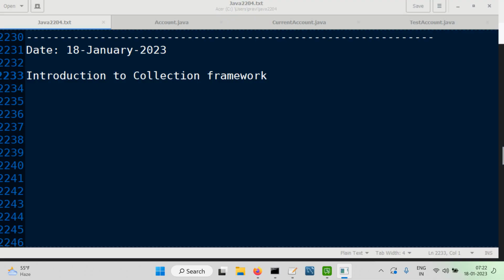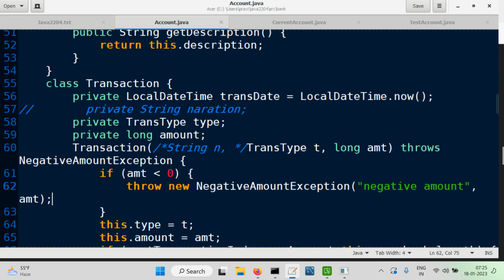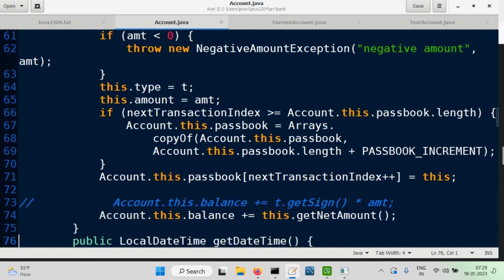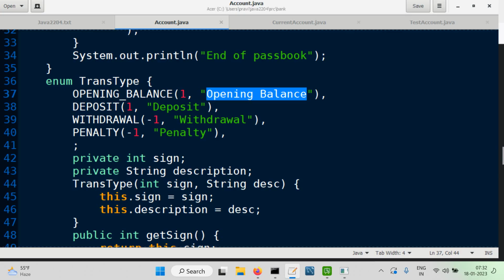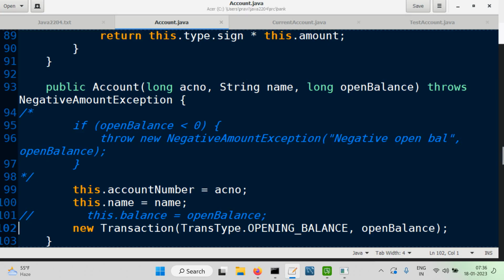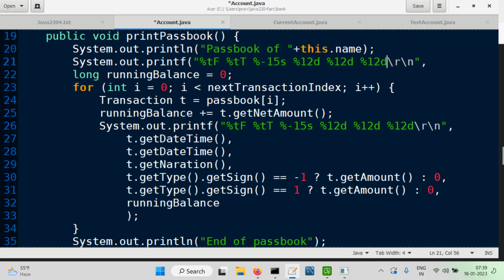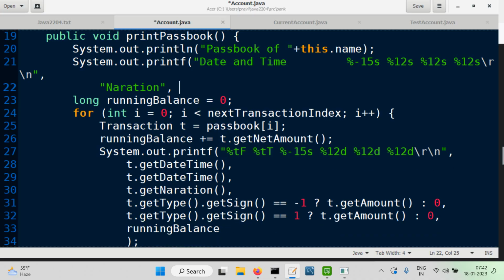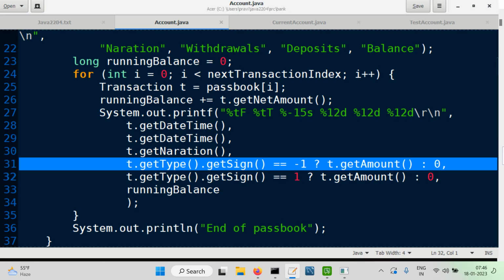Review of inner class demo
Recording of session on review of inner class demo.
revises the demo of inner class Transaction of the Account class, which was done yesterday.